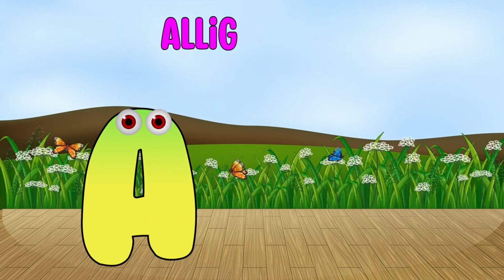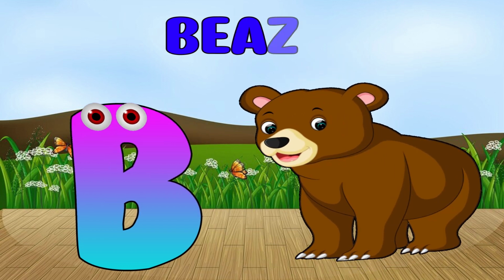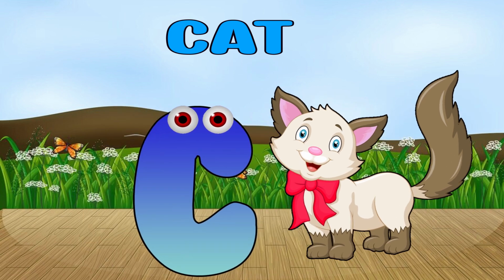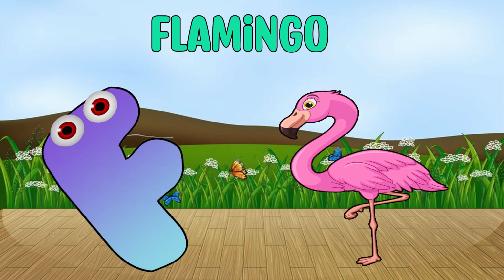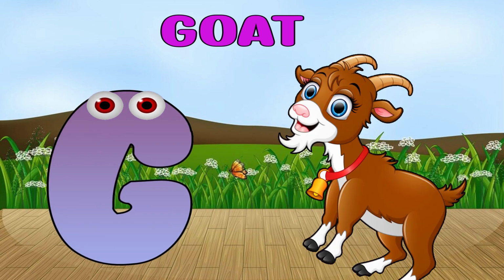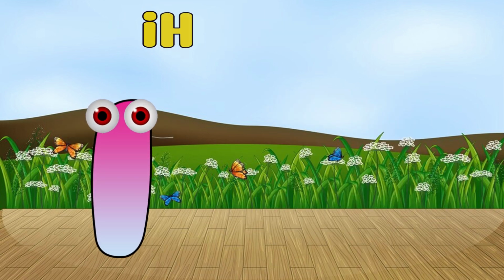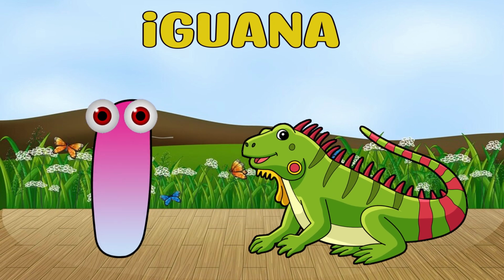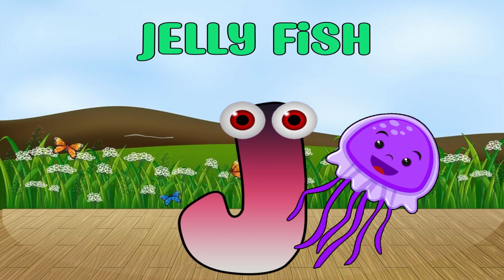ABC Phonics Song | ABC Learning Videos | Alphabet Song | Bairn Learning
In this video, we're singing the ABC Song! We'll be learning how to sing the ABC Phonics Song too! Then, in the Alphabet Song, we'll learn how to sing all of the letters of the alphabet. Finally, in the Phonics Song, we'll learn how to pronounce the letters of the alphabet.

Learn the ABC song with this fun, interactive video! This alphabet song is perfect for learning how to read and spell the alphabet. With lyrics and animated graphics, this video is a great way to learn how to write the alphabet.

In this category, you'll find videos on how to learn the ABC song, how to read and spell words, and how to spell words using the letter A. With these videos, you'll be able to learn everything you need to know about ABC learning!

We have lots of other great learning videos too, like the Bairn Learning video series. With our videos, you'll be able to learn whatever it is that you need to learn!

In this fun and educational video, we're learning the ABC song with catchy visuals and catchy lyrics. We're also learning the ABC phonics song with interactive visuals and sound. Finally, we're learning the alphabet with adorable illustrations and catchy lyrics.

Whether you're a student learning to read, a parent teaching your child their ABCs, or just looking for a fun and educational video to watch, this one is for you! Watch as we learn the ABC song, the ABC phonics song, and the alphabet with Bairn Learning.

You're Quires:

Best Learn ABC Puzzle | Preschool Learning Video
Abc Song | Abc Phonics Song | Phonics Song For Toddlers | Alphabet Song For Kids | Nursery Rhymes
ABC Learning Videos For 2 year olds | ABC Alphabet Learning For Preschoolers | ABC Learning Videos
Abc Phonics Song | Abc Song | Abc Phonics Song For Toddlers | Alphabet Phonics Song For Toddlers

abc song
alphabet song
phonics song
abc phonics
phonics sounds
alphabet
abc